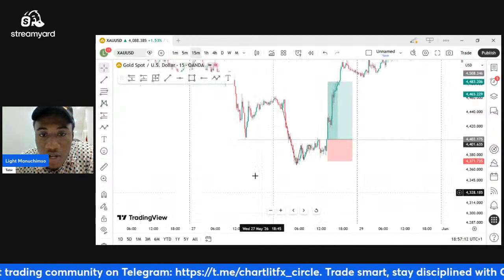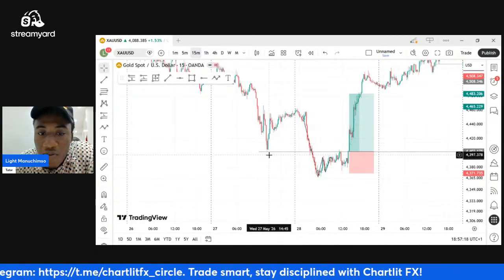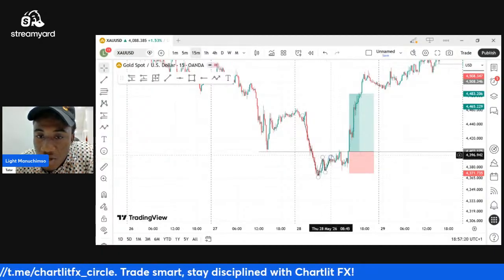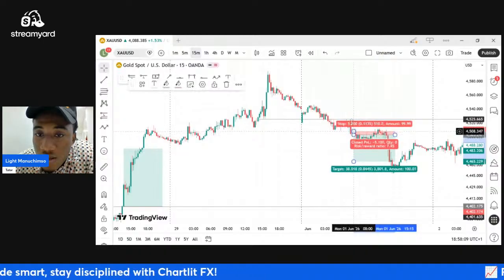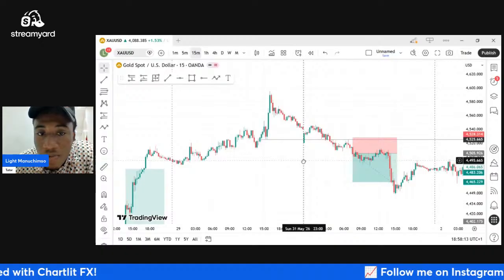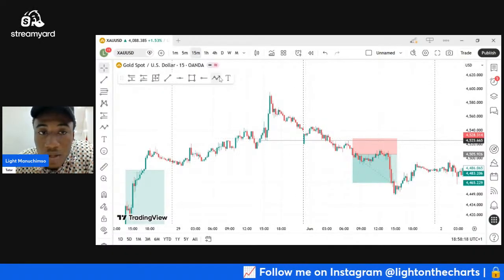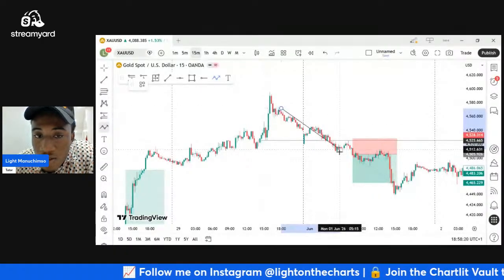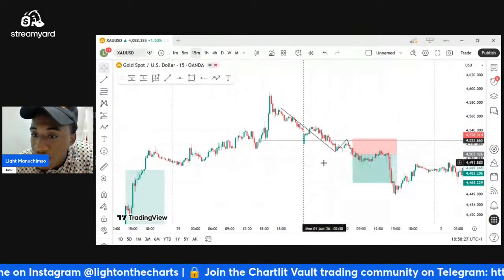Trade Management:What To Do After Entering A Trade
🚨 **LIVE FOREX CLASS | Trade Management: What to Do After You Enter a Trade**

Most traders spend all their time learning entries, but very few learn how to manage a trade once they're in it. In this live session, I'll break down the principles of professional trade management using the Chartlit Strategy.

✅ What trade management is
✅ Why trade management is important
✅ Common trade management mistakes
✅ When to move your Stop Loss
✅ Why you shouldn't close trades emotionally
✅ How to let winners run while protecting your capital
✅ Professional habits that build long-term consistency

Whether you're a beginner or an intermediate trader, this session will help you become more disciplined and confident after entering a trade.